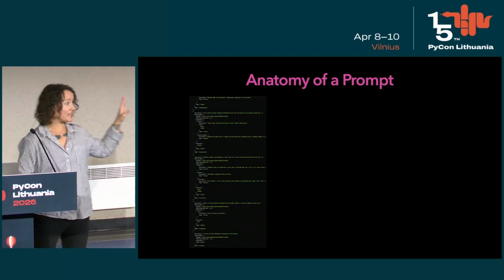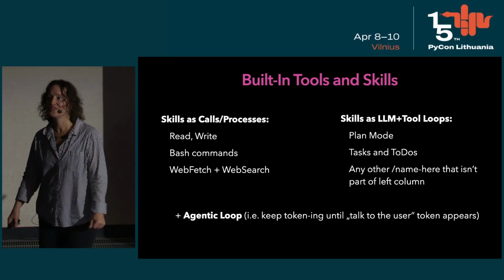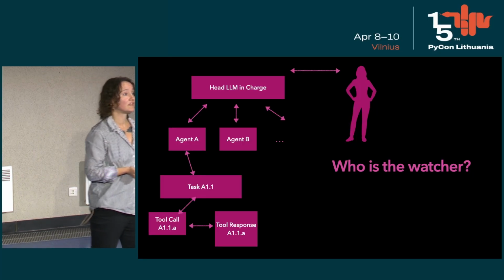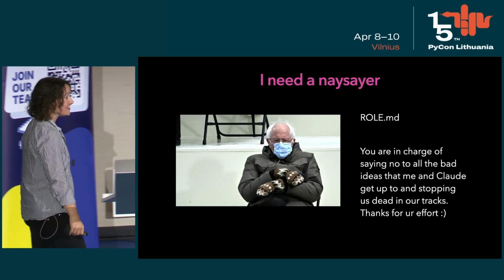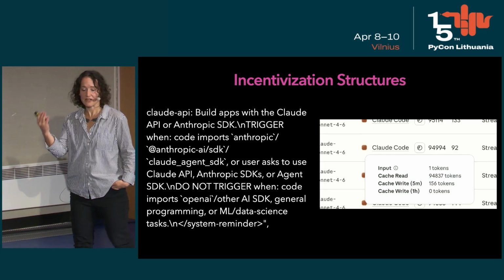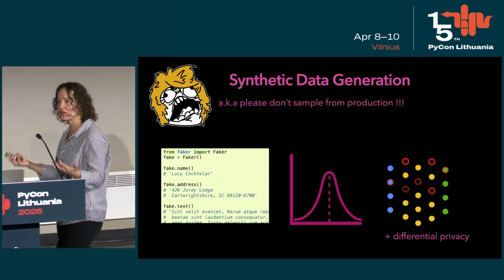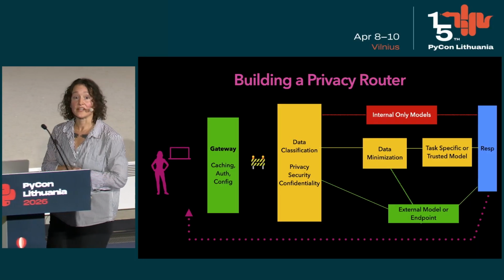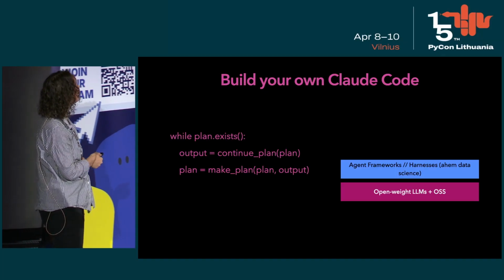Katharine Jarmul - Claude Code Conspiracies